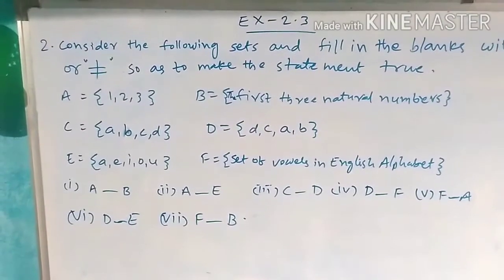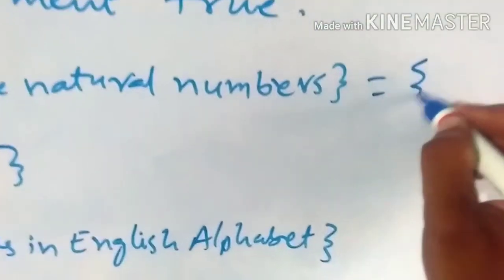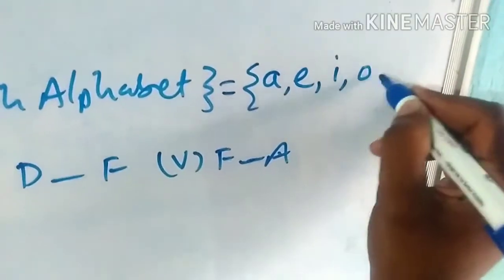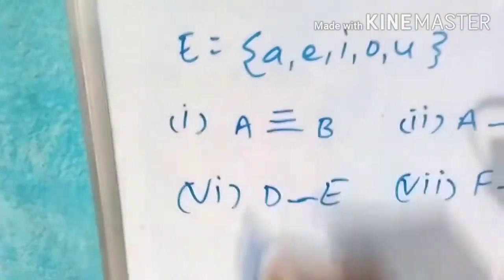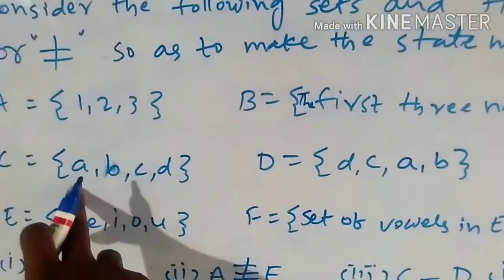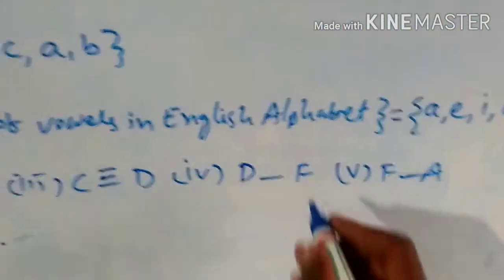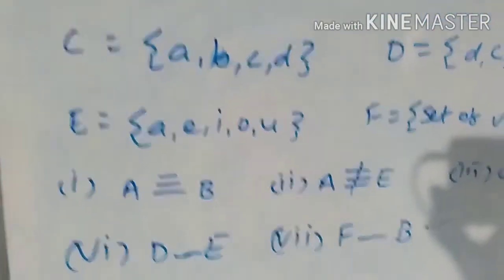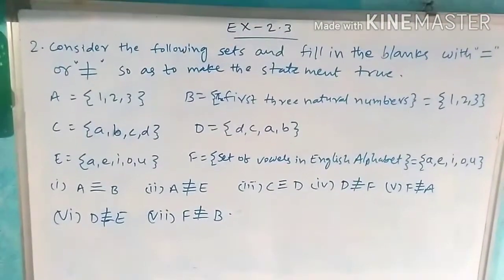10th Class | SSC | SETS | Exercise 2.3 | 2nd Question Solution